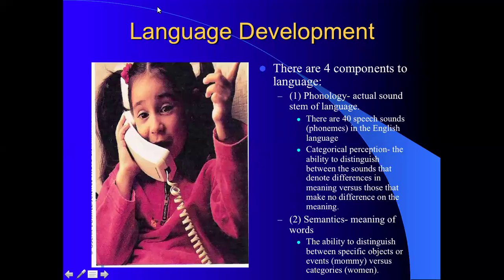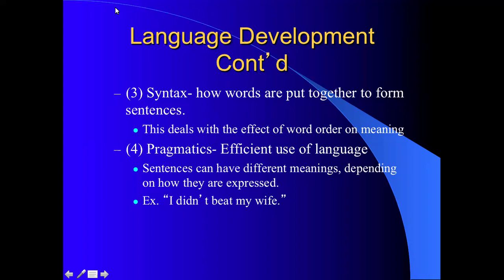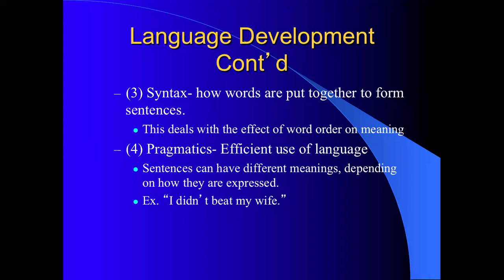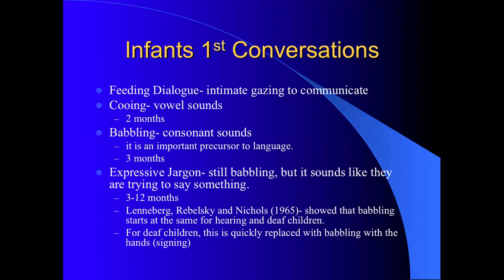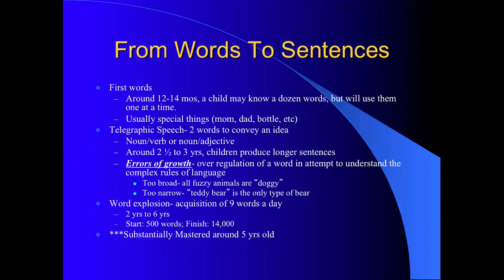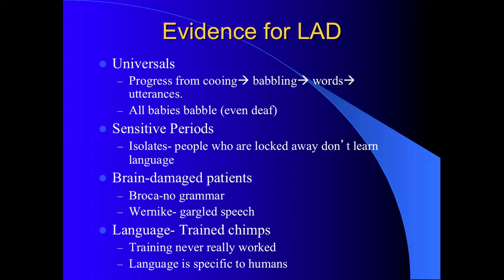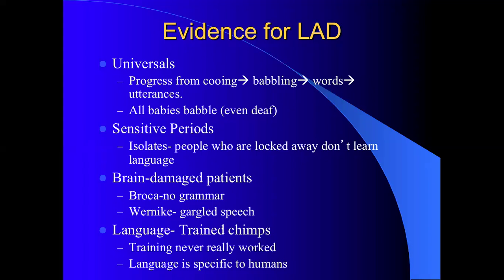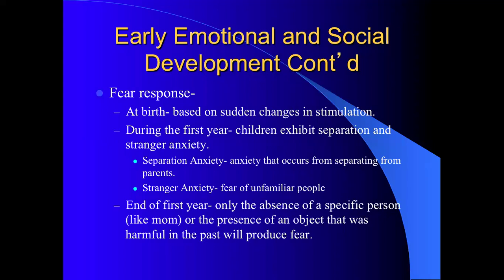Introduction to Psychology: Language Development